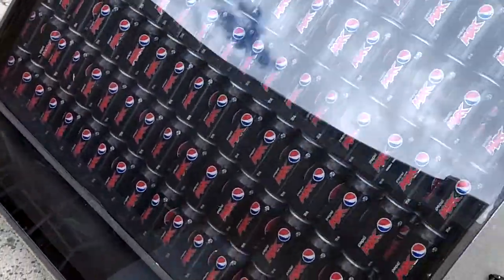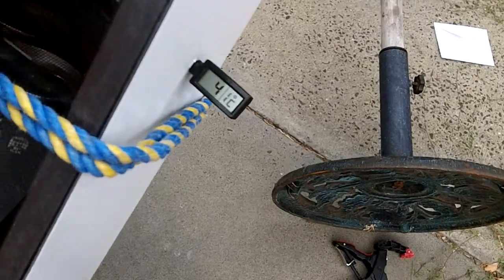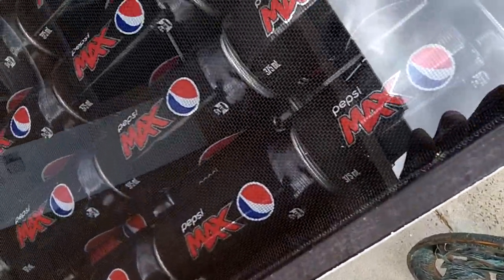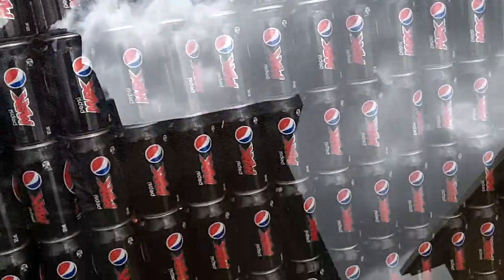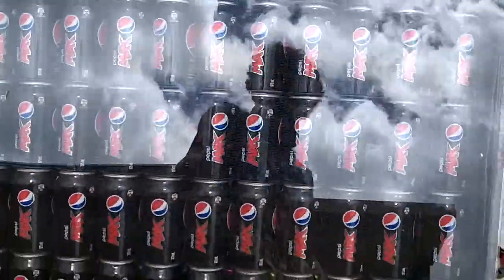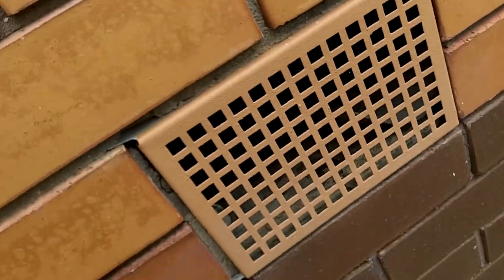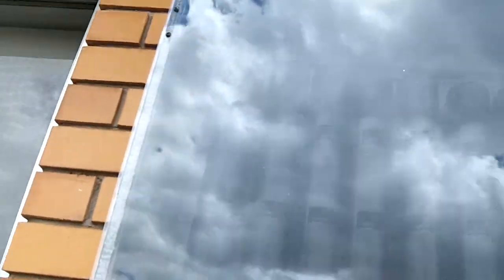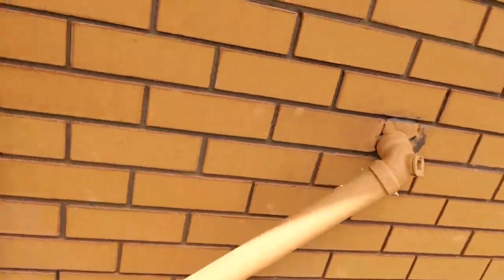First Test of Soda Can Furnace (Solar Home Heater) After 30 minutes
Continuation of the first test of the soda can furnace.